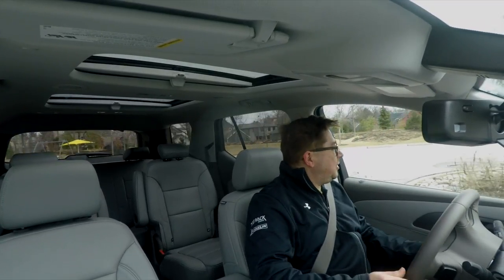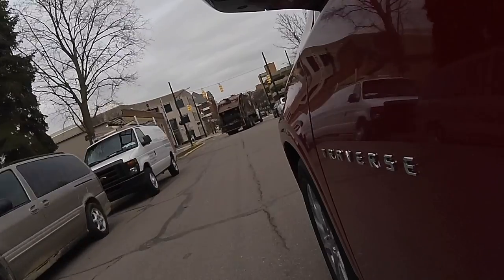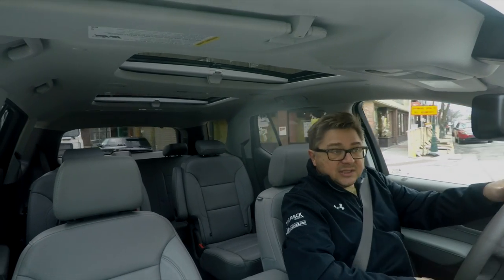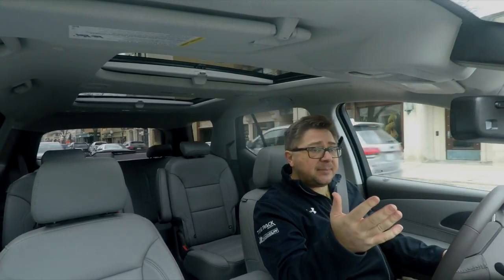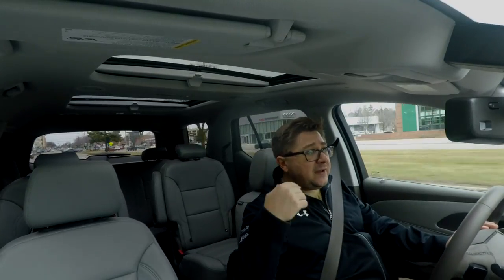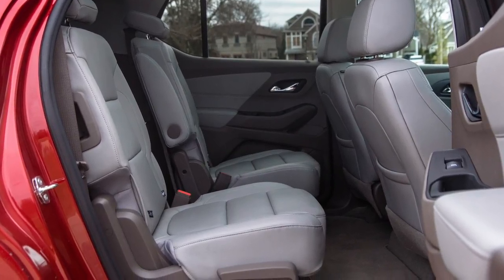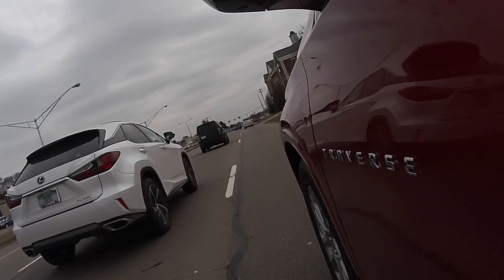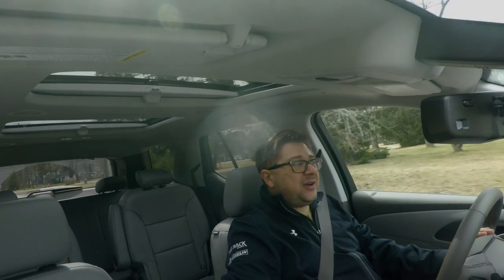Real World Review 2018 Chevrolet Traverse: Miles Better Miles To Go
The latest generation of Chevrolet Traverse is a HUGE upgrade from the last gen.  It goes from awful too in the game.  However, with such a strong field of competitors like the Toyota Highlander, Mazda CX-9 Hyundai Santa Fe and Ford Expedition, the new Traverse has a large task in front of it.  How does it compare?  That's what we find out on this episode of Rumblestrip.NET and Ten Minute Test Drive.